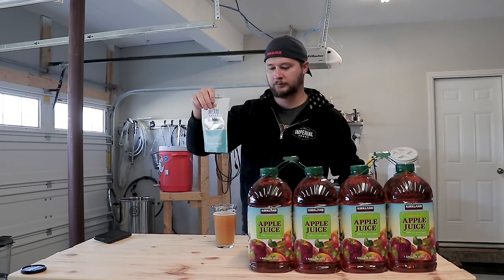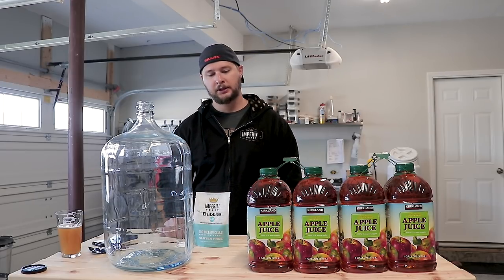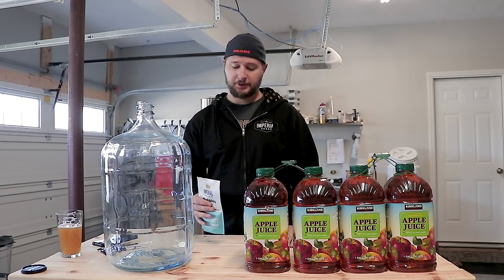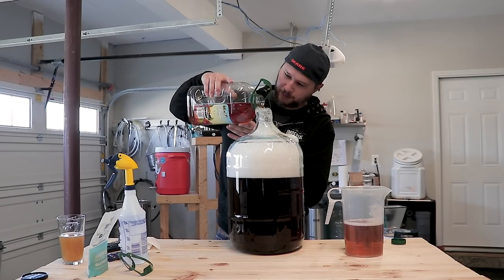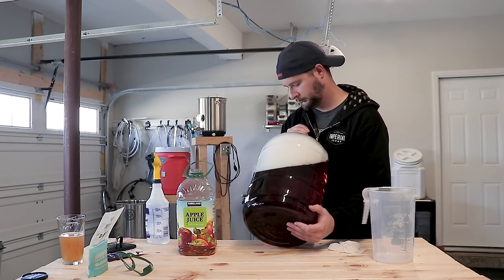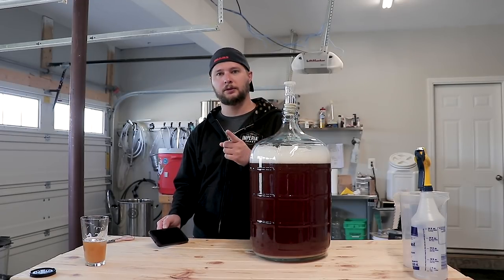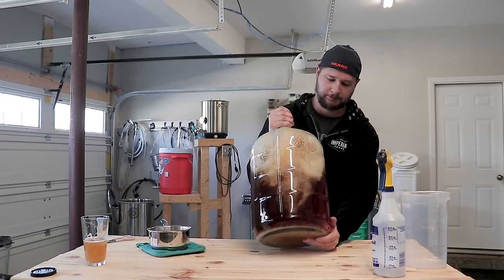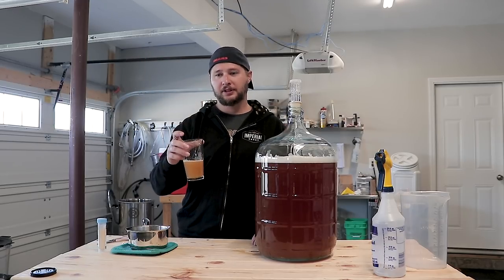Making Hard Apple Cider - Part 1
This is the first time we have brewed apple cider! This is part 1 of the videos where we start fermentation and let it sit for 3-4 weeks until it is dry. Part 2 will include back sweetening the cider, kegging, and a final review of how the cider tastes.

Items Used for Cider:
- Yeast: Imperial A40 Bubbles
- Juice: Kirkland Signature Apple Juice
- Juice Alternative: Any juice/cider without preservatives
- Yeast Nutrient